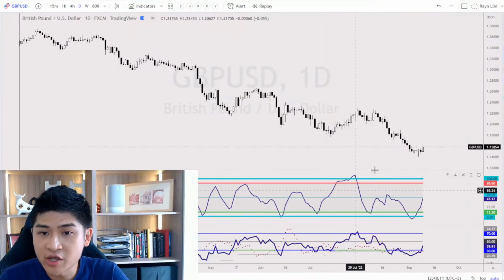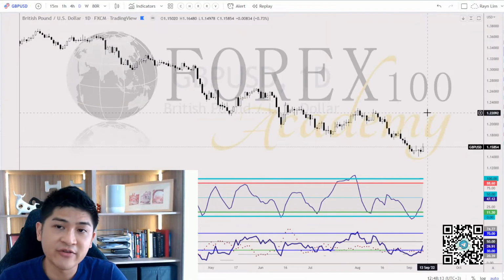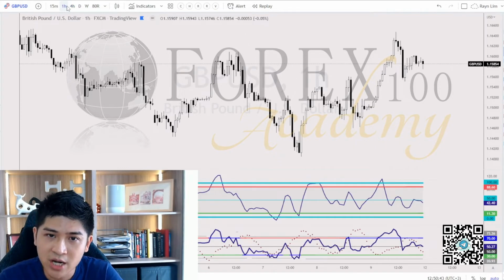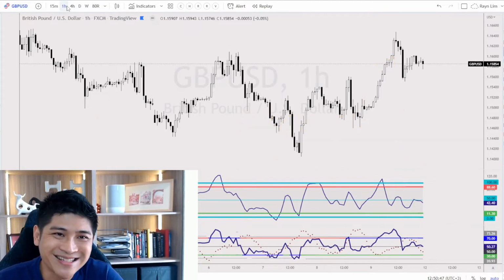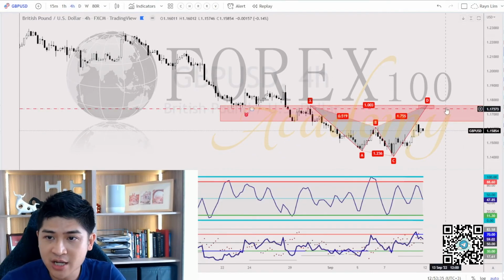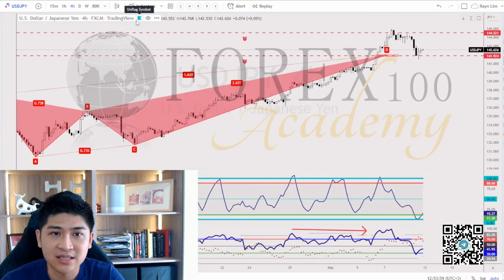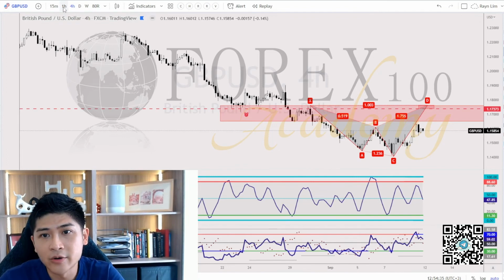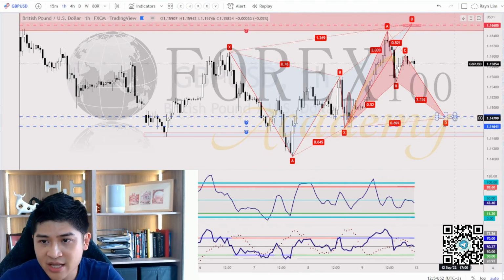GBPUSD-Weekly Market Analysis-Sep22,Wk3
GBPUSD's key resistance on the daily chart is at 1.1759, which coincides with the 4-hourly chart bearish shark trend trading setup.

This allows me to expand my profit-taking level. Something for you to consider.